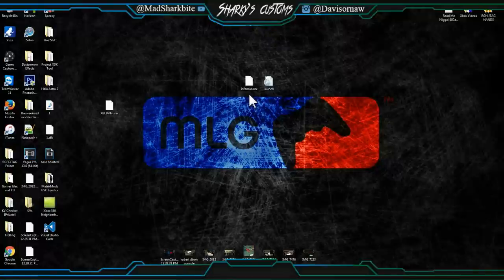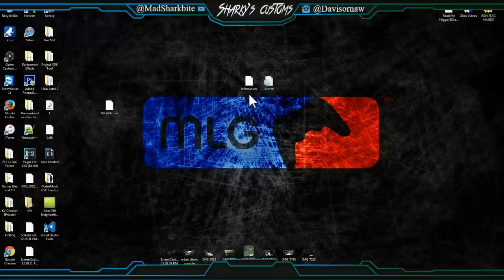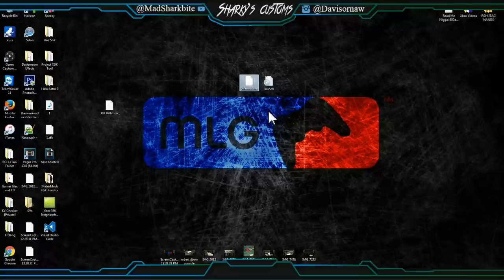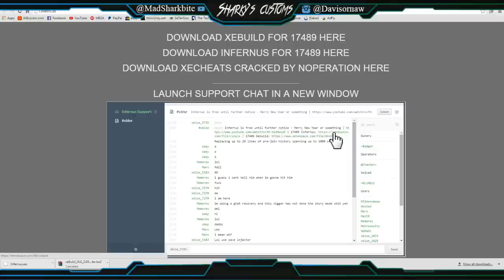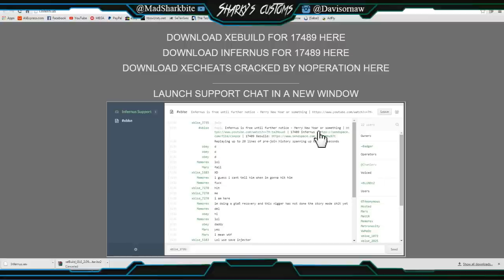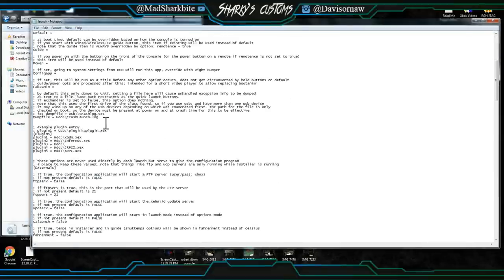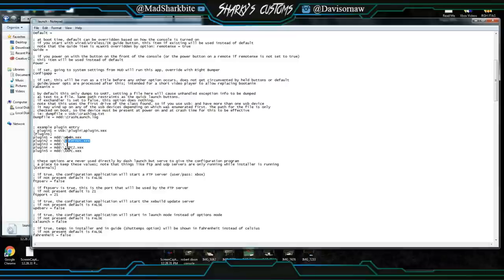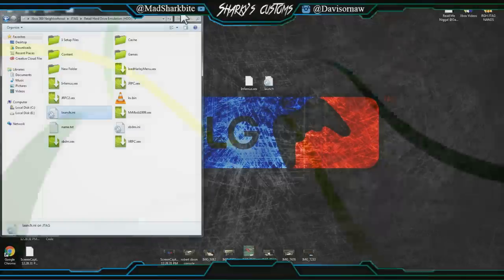Infernus Update! Infernus is free!! (For now) | 17489 | RGH/JTAG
Amazing KV LIFE!

Please Check out my price list for all Prices, Details & Info you need!